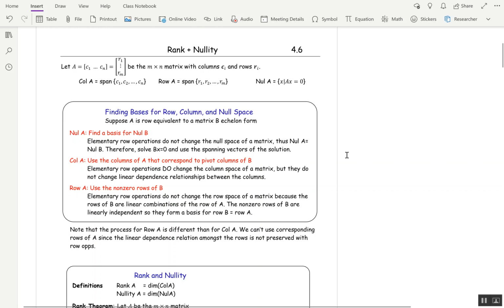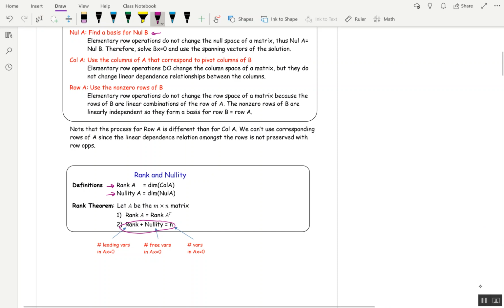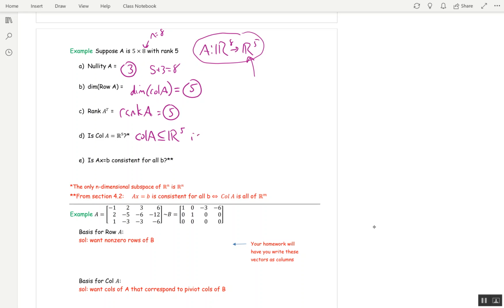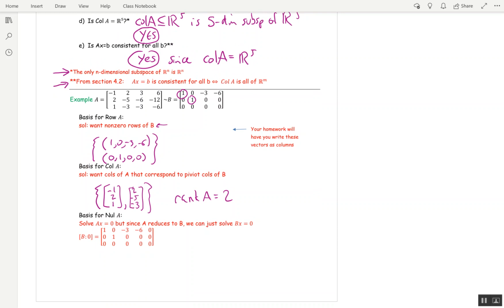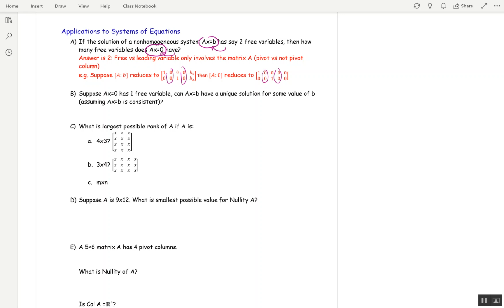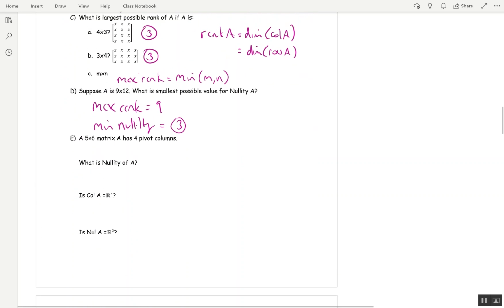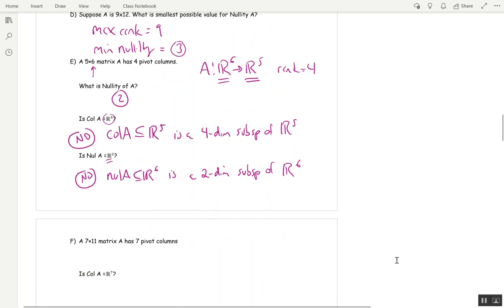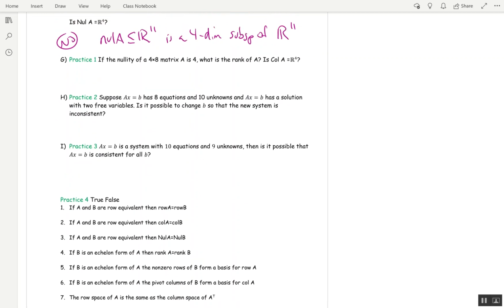Section 4.6 Part 1 Video